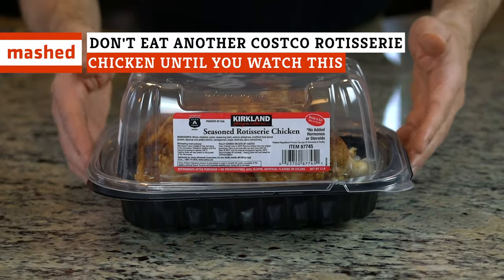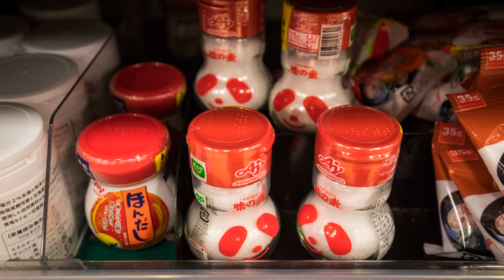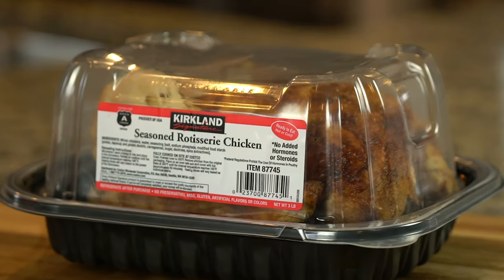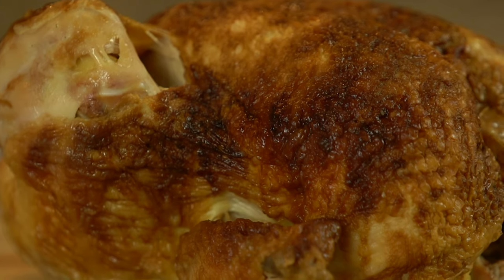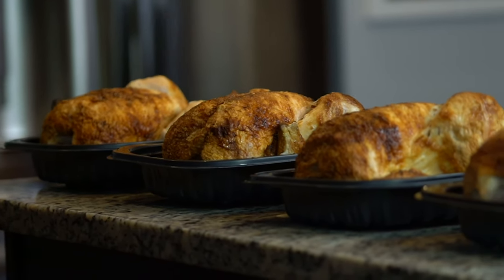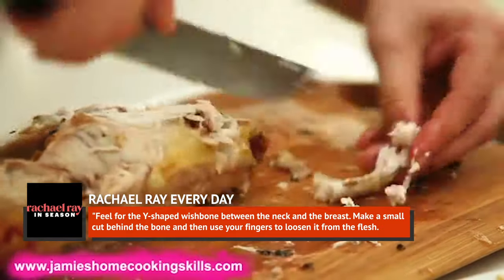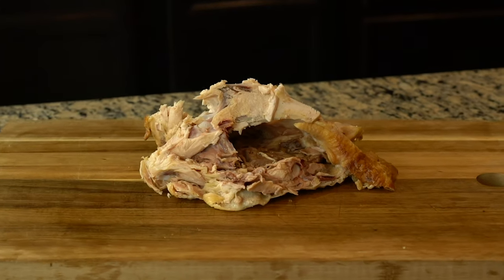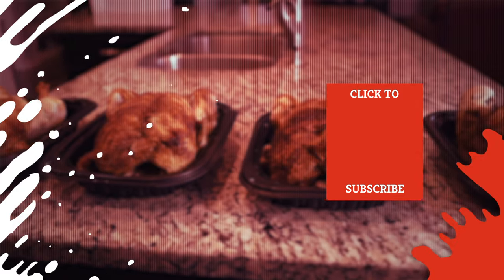Don't Eat Another Costco Rotisserie Chicken Until You Watch This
If you’re craving a good rotisserie chicken, it’s hard to beat Costco. After all, you can head to the bulk store and buy a whole rotisserie chicken for just $4.99, and it always tastes great. Of course, you will likely find yourself buying a few other things while you’re there, because it’s quite challenging not to, but you’ll still be getting a good deal. While a lot of things seem too good to be true, Costco’s chicken is the real deal, and it’s not quite as unhealthy as you may think. Make sure you don’t eat another Costco rotisserie chicken until you watch this.

What's in it | 0:00
What's not in it | 1:25
Sodium content | 1:58
Bang for your buck | 3:14
Picking the best one | 4:09
No crispy skin | 5:12
The real price | 5:42
Plastic waste | 6:30
Cheap leftovers | 7:24
Breaking it down fast | 8:00
Don't toss those bones | 8:43
How much meat? | 9:37
Reheating to perfection | 10:36